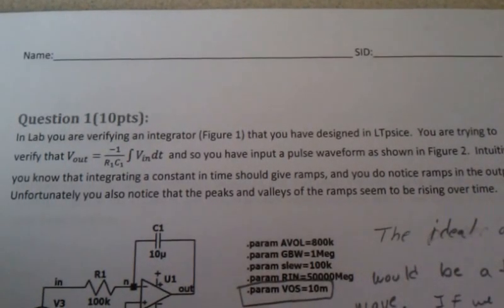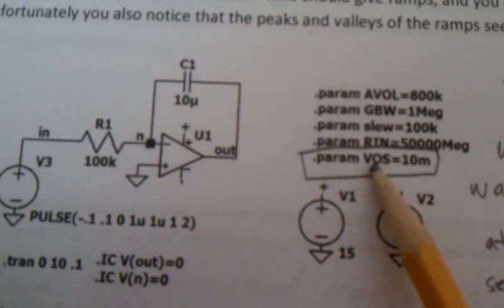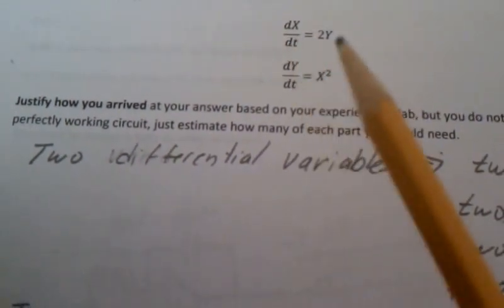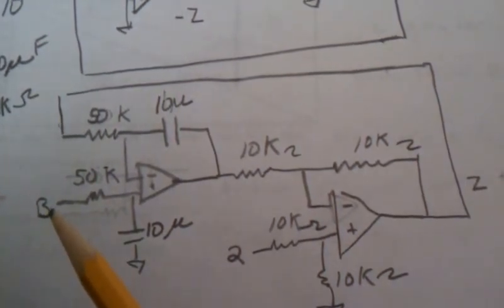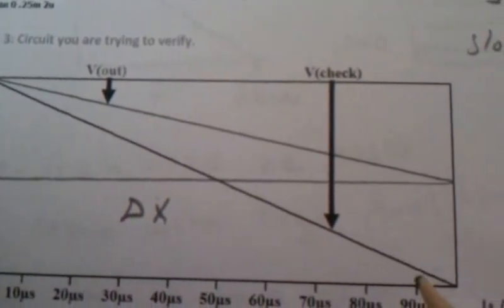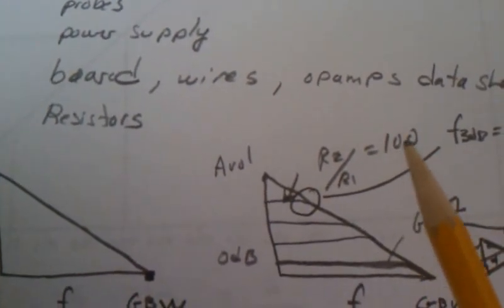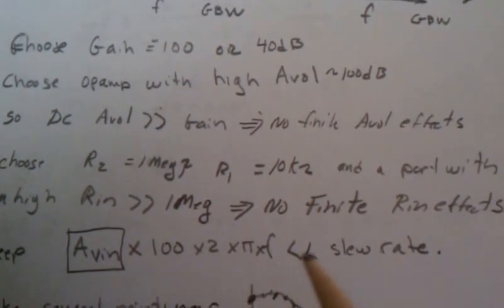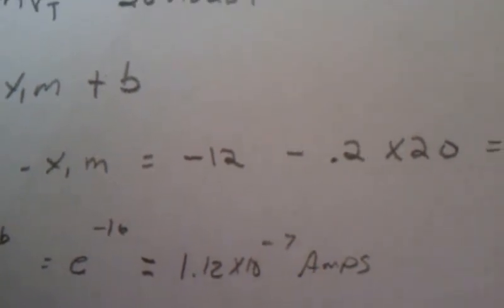Midterm 1 spring 13